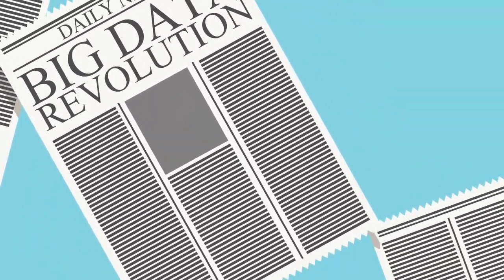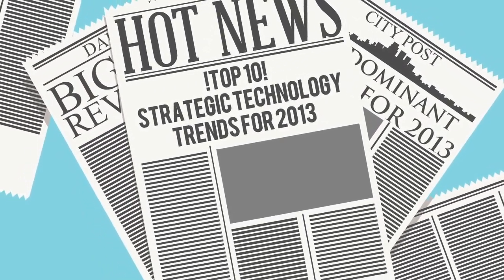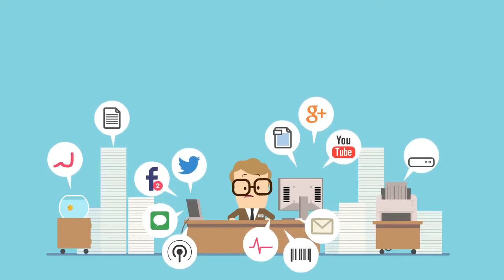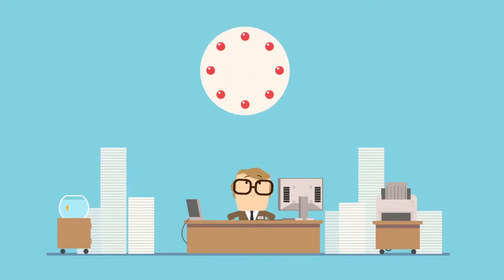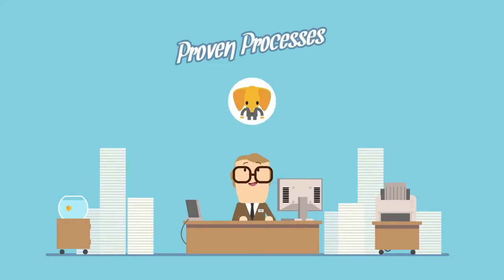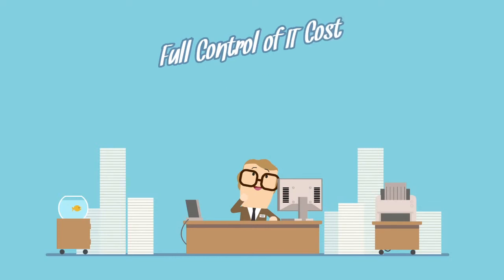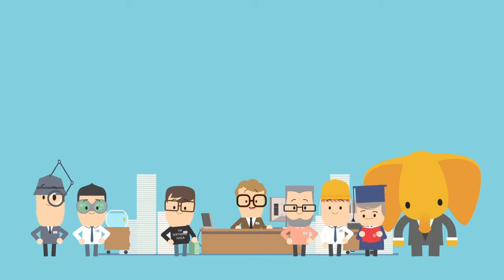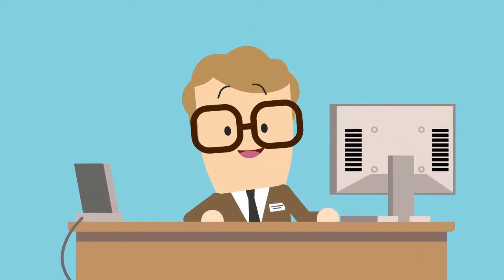Luxoft Big Data Accelerator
Luxoft experts have significant experience in creating enterprise-wide business critical solutions based on Big Data technologies and know how to deliver real benefits to clients. That is why Luxoft created the Big Data Solution Accelerator: a unique set of Big Data application development services that combine innovative approaches to comprehensive information storage, processing, and analysis with fundamental multi-industry experience and efficient, low-risk system adoption.